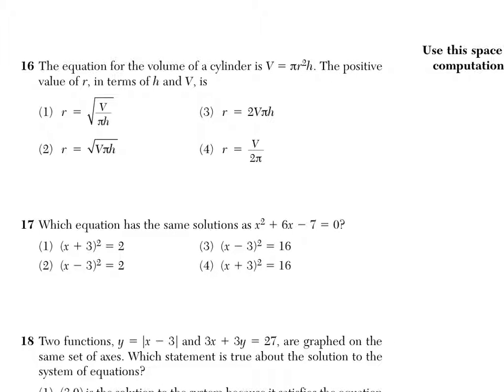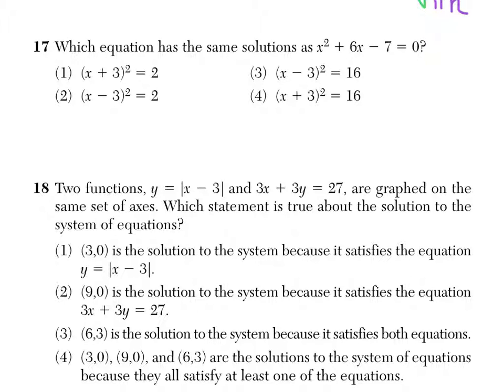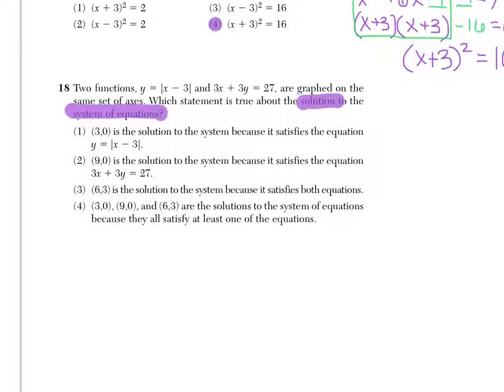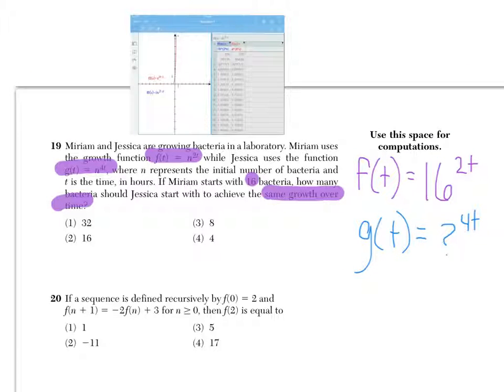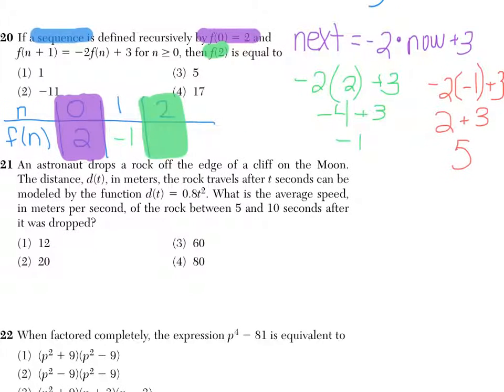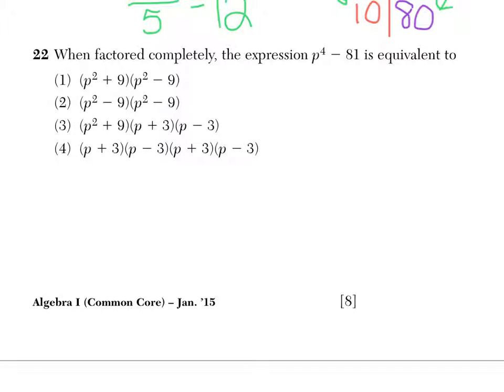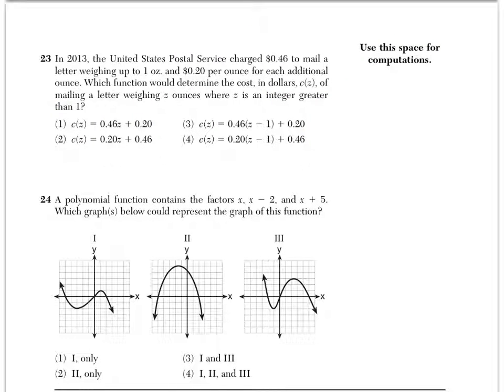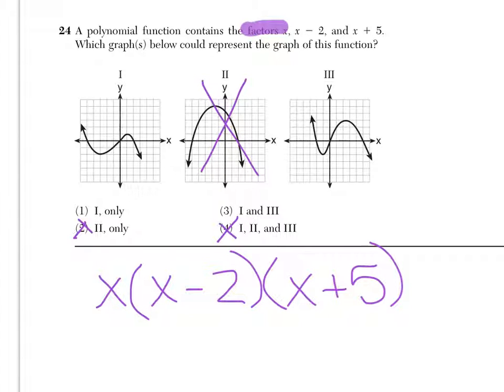JAN 2015 REGENTS EXAM #16-24